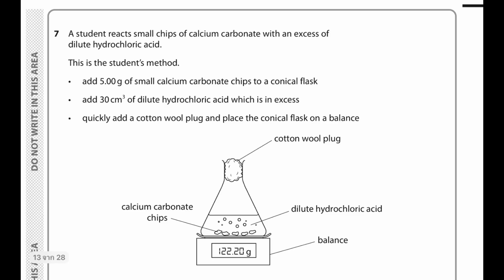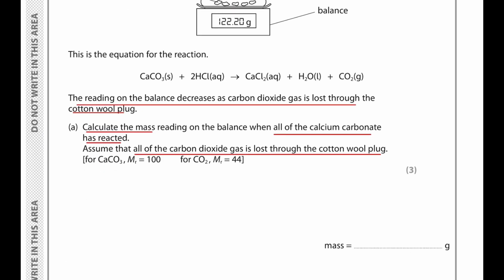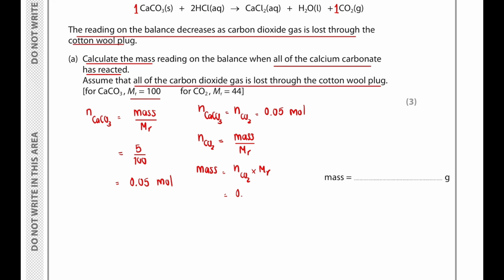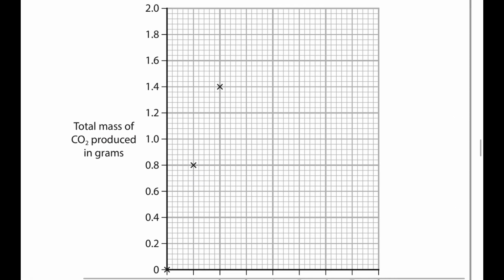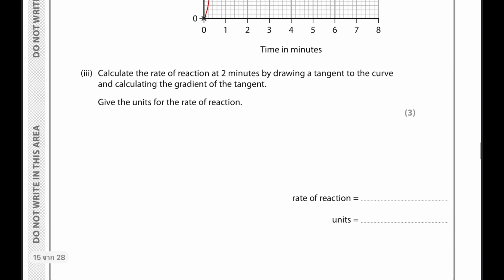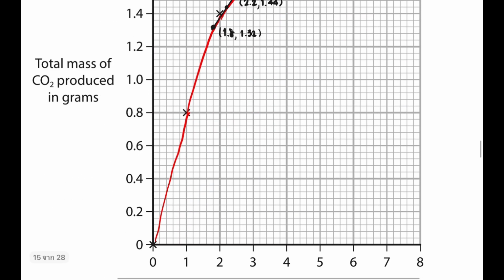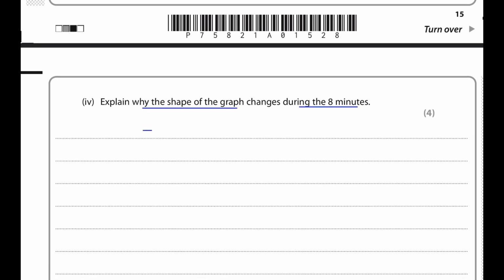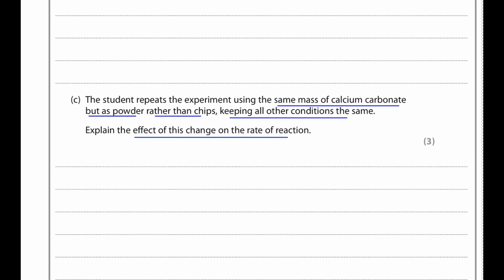Answer of Edexcel IGCSE Chemistry Paper 1CR, May/June 2025, Pages 13-16 Question 7